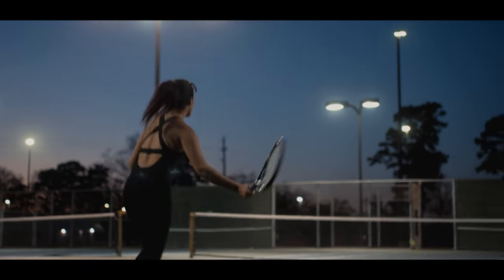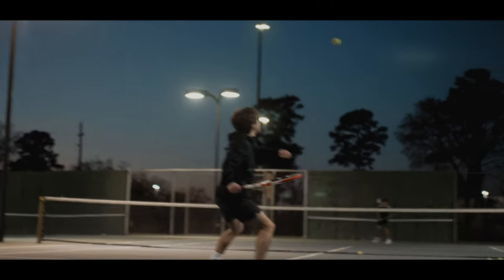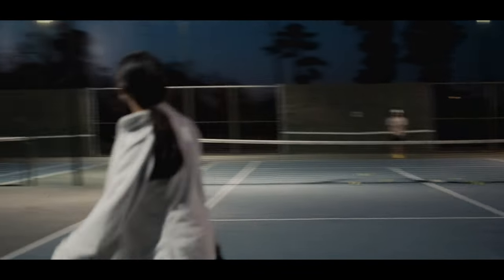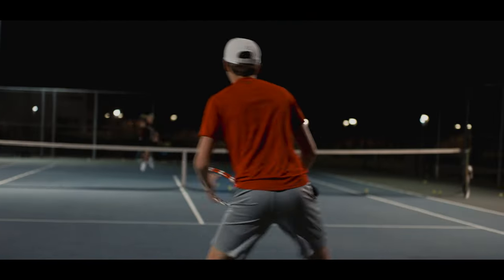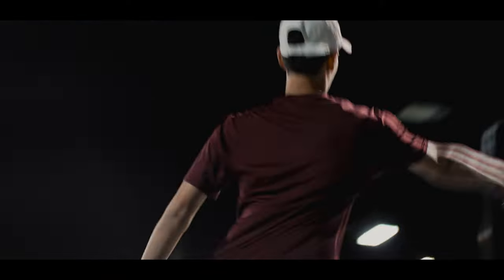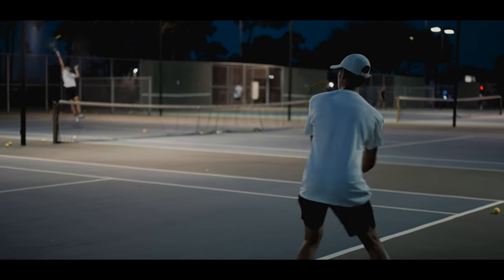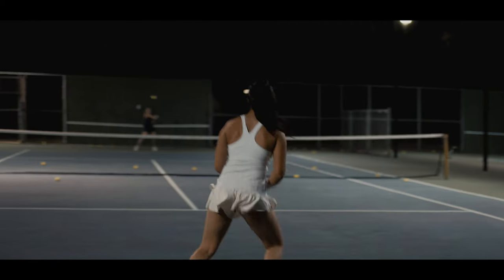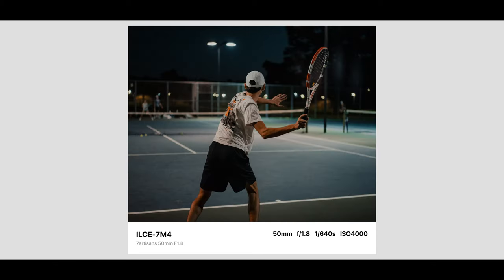Fast Autofocus on the 7Artisans 50mm f1.8 for ONLY $200!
Gear List:

Cameras:
Sony ZV-E1

Lenses:
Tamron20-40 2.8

MY CAMERA BAGS:
Peter Mckinnon Nomatic Bag
Lowe Pro Bag
On the Go Small Camera Bag by Peak Design